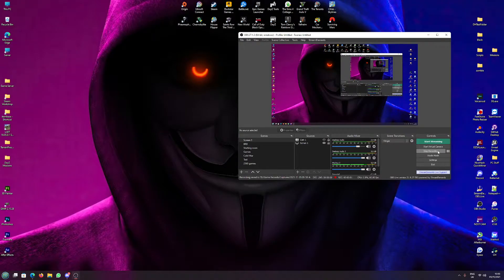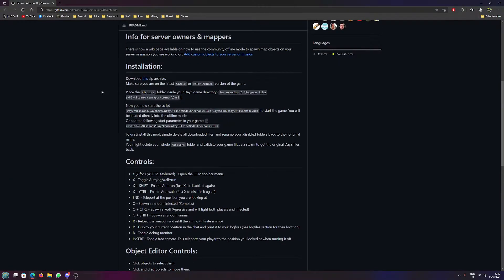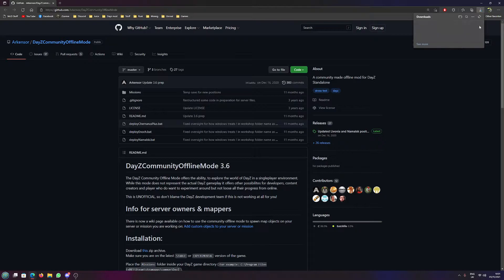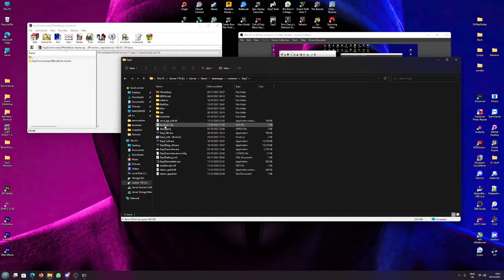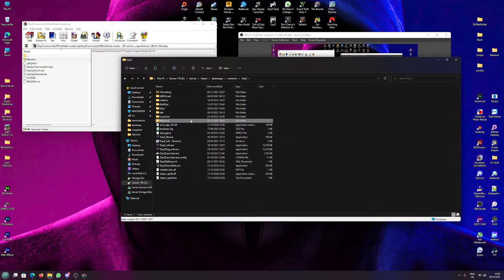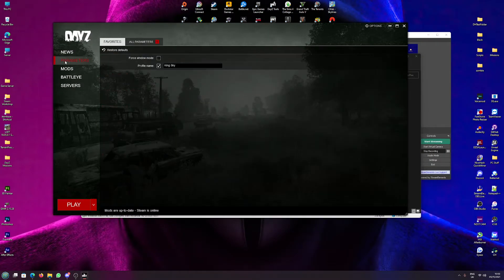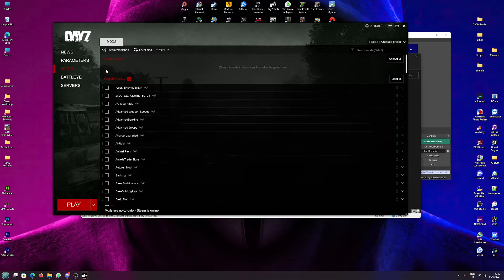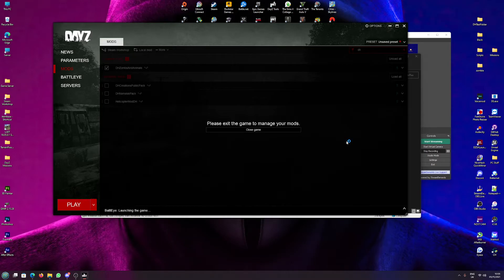DayZ : Installing Community Offline Mode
How to install community offline mode for DayZ